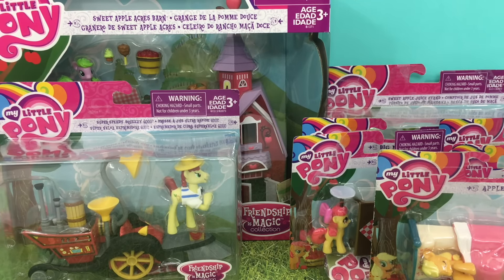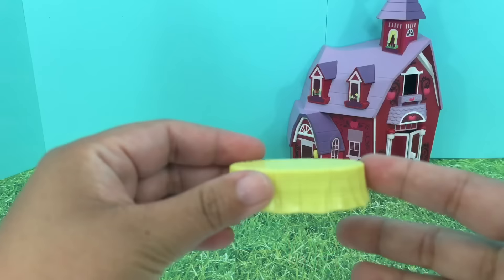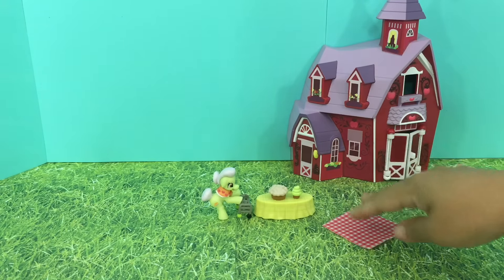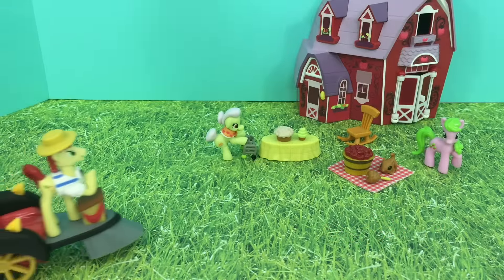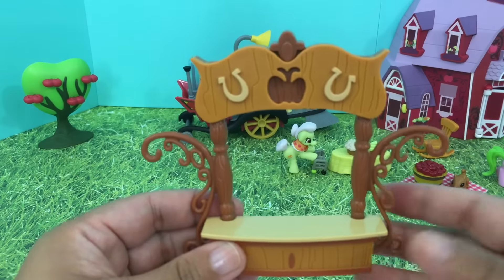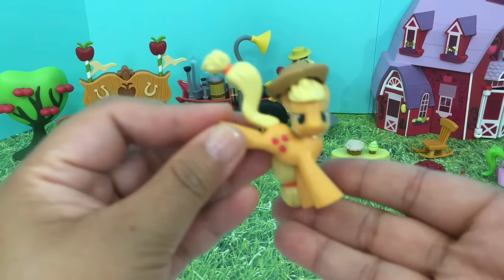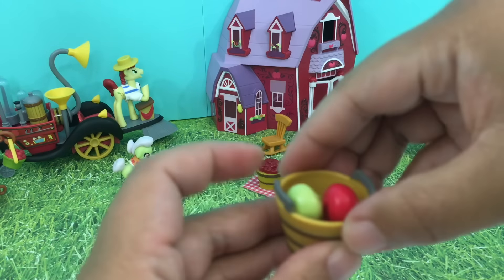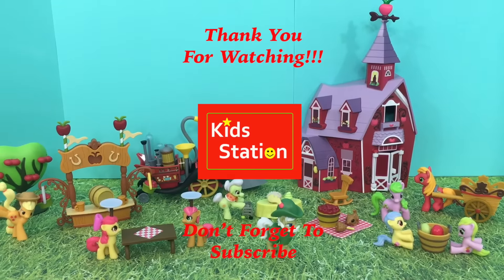My Little Pony Sweet Apple Acres Barn Party PlaySet with Granny Smith, Apple Jack and Family MLP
I strive to keep a positive, kid/family friendly environment in this channel, so thank you for helping by keeping your comments clean. I appreciate constructive criticism & respectful disagreement.

I have ZERO tolerance for disrespect, harassment, cyber-bullying, and foul language on my channel. I actively monitor and approve all comments, delete abusive posts and block & report abusive commenters to protect my younger viewers.

Kids Station